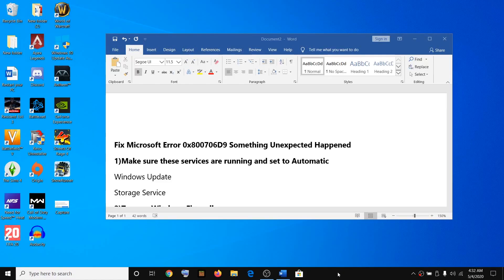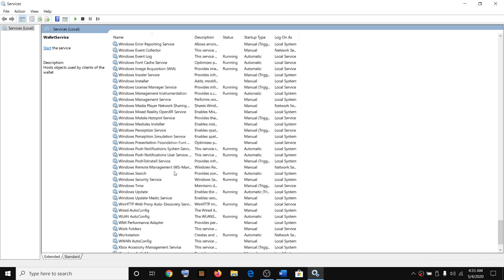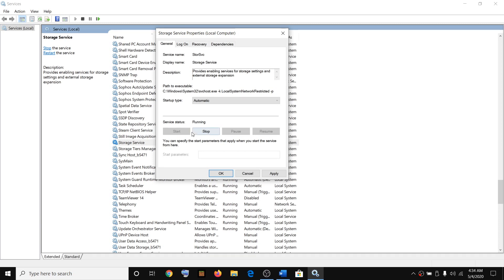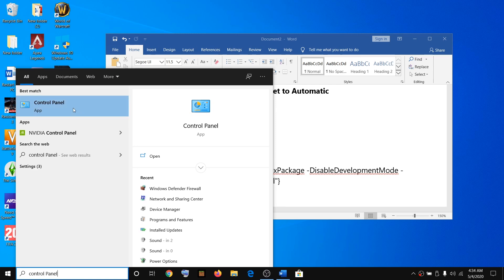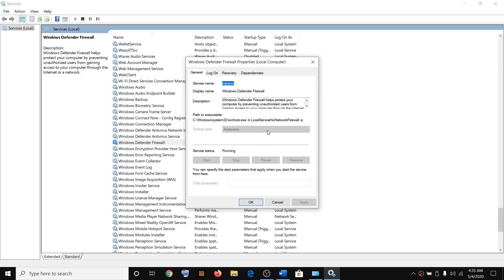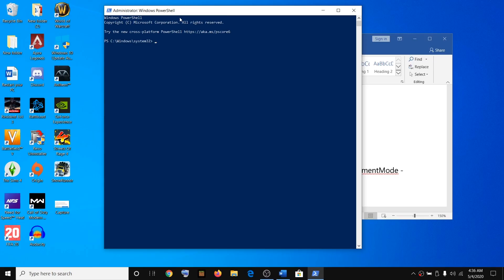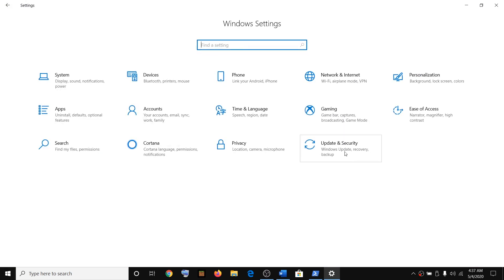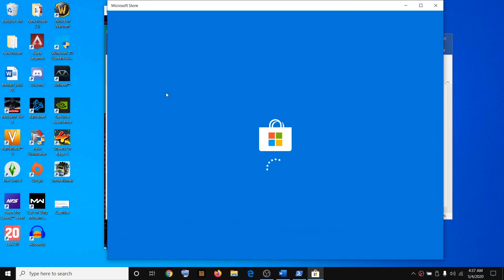Fix Microsoft Store Error 0x800706D9 Something Unexpected Happened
Steps to Fix Microsoft Store Error 0x800706D9 Something Unexpected Happened on Windows 10